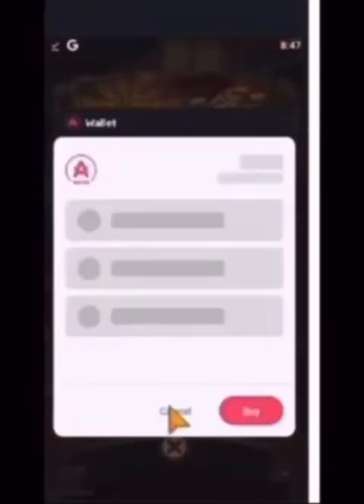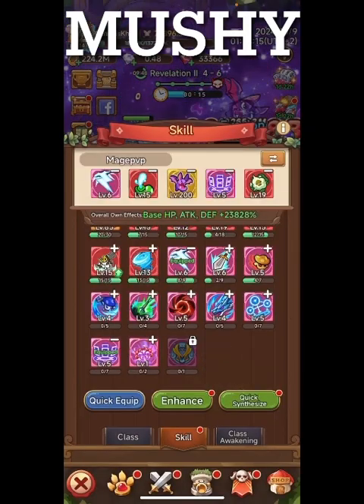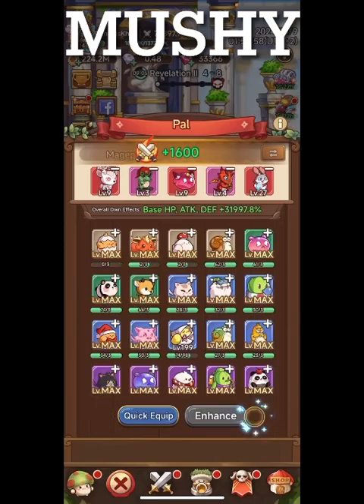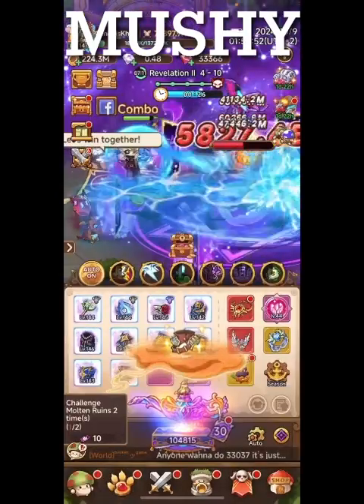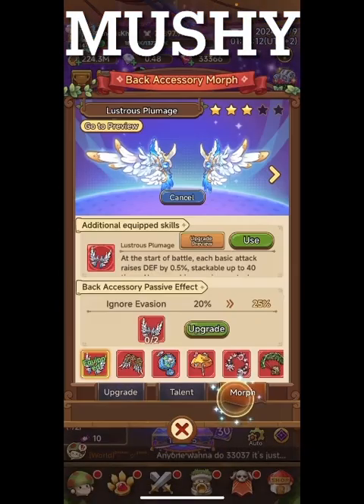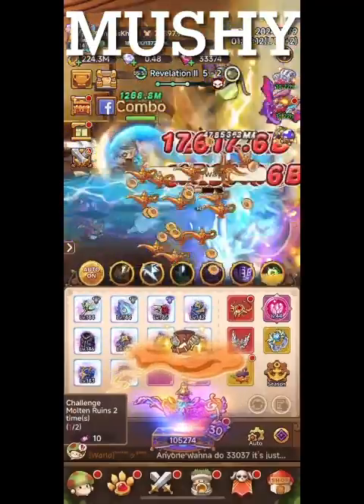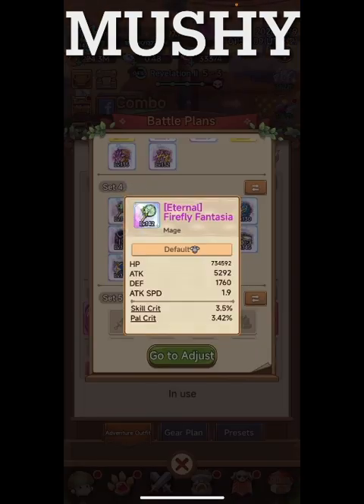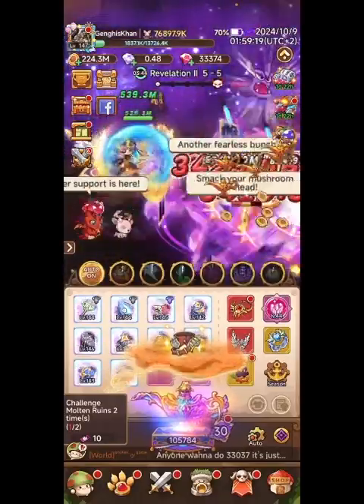Legend of Mushroom- The Beast Tamer Build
2 - Install the Appcoins wallet from your device's app store.